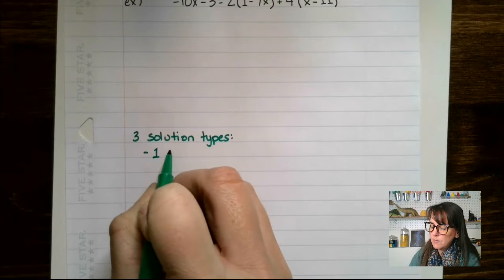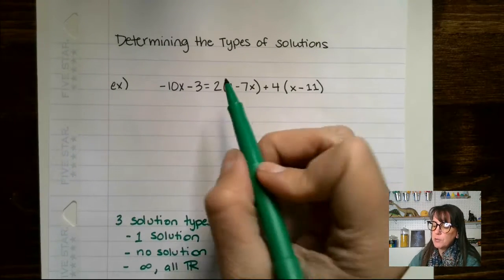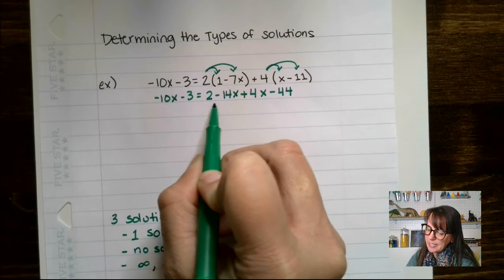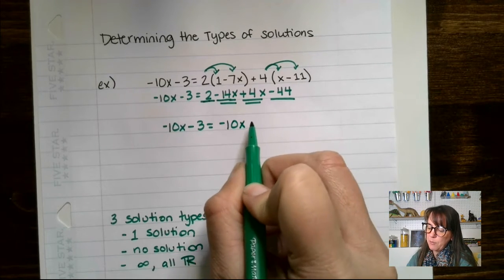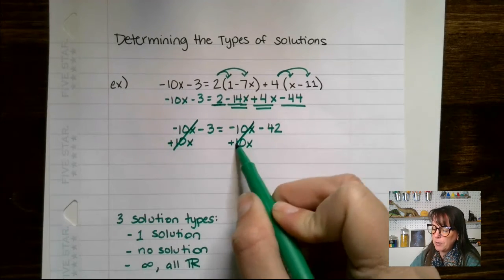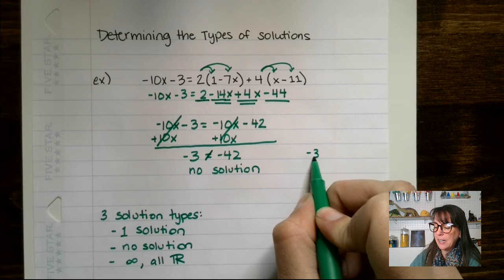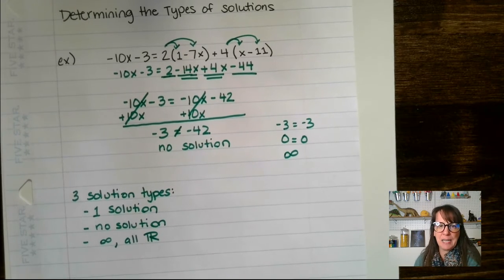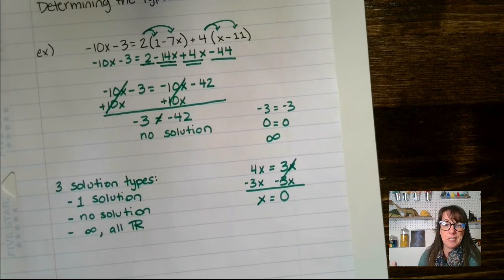Determining Types of Solutions